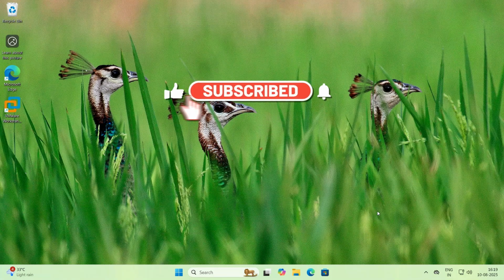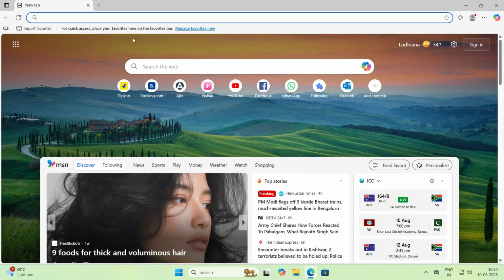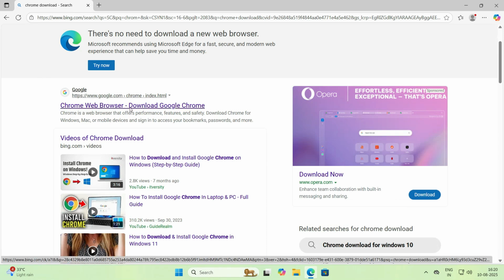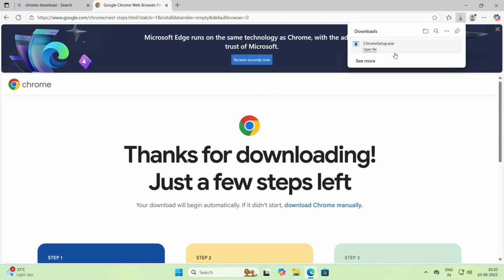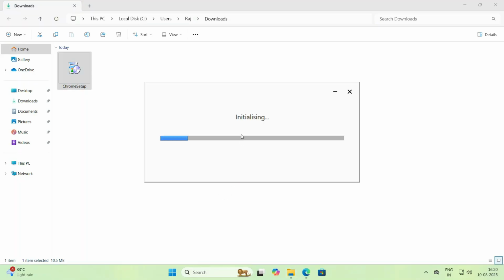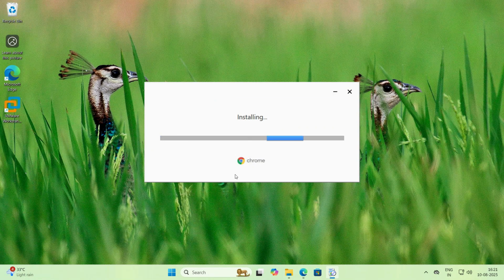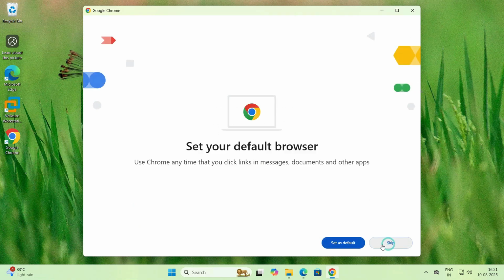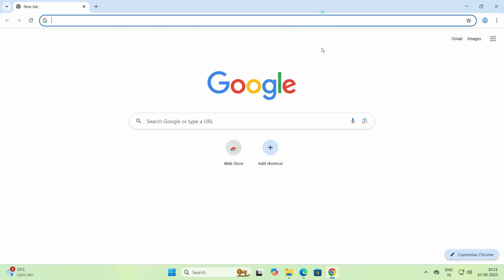How to Install Google Chrome Browser in Windows | Step-by-Step Guide | Secure 2 Cyber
🌐 How to Install Google Chrome Browser in Windows | Step-by-Step Guide
📺 By Secure2Cyber

In this video, I’ll show you how to download and install Google Chrome on your Windows computer quickly and safely. Chrome is one of the fastest and most popular browsers for Windows 10 & Windows 11.

Setting Chrome as your default browser

Quick tips for faster browsing

💡 Perfect for beginners or anyone setting up a new PC or laptop!